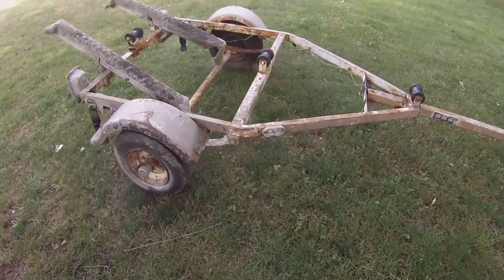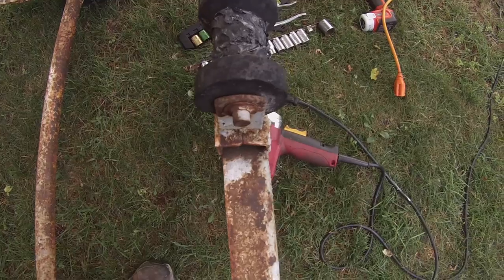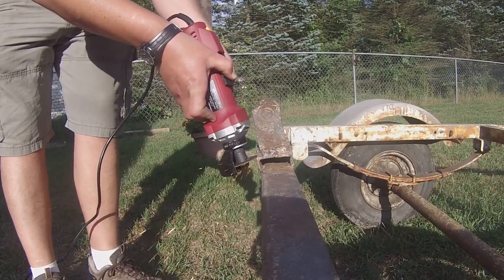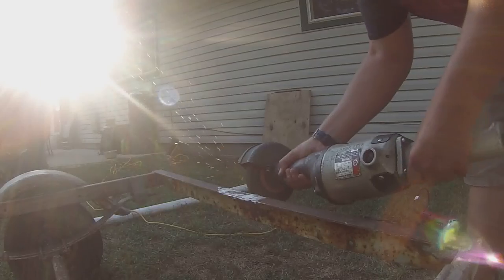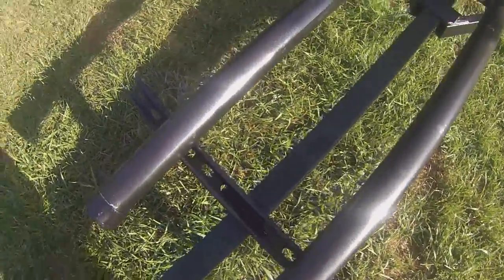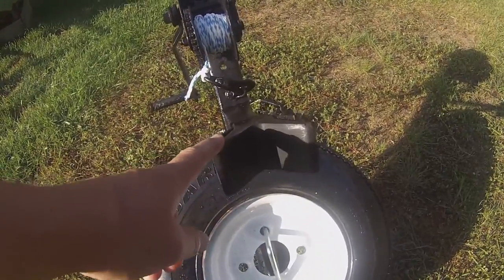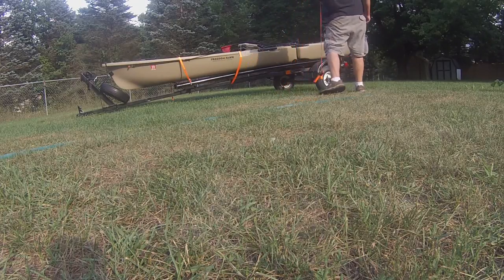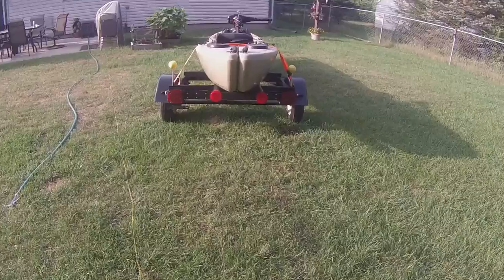Old boat trailer restoration for kayak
This video shows how I restored old boat trailer